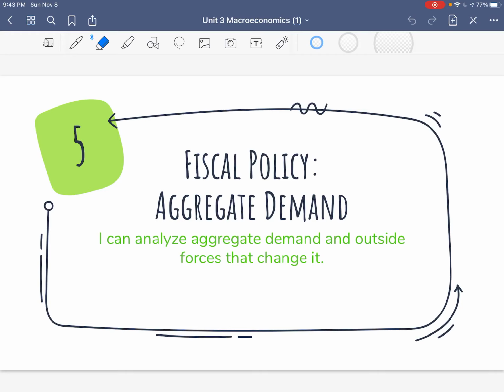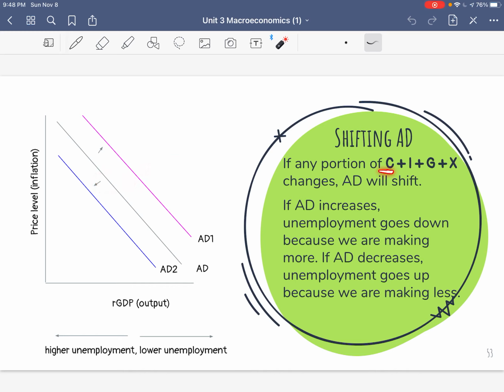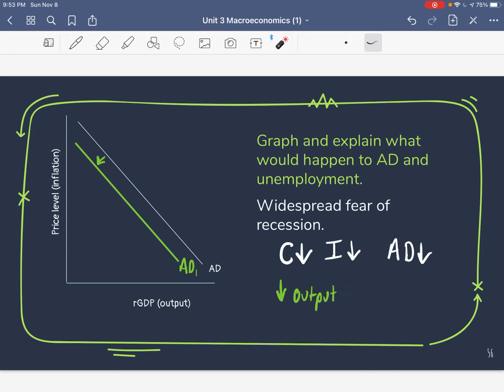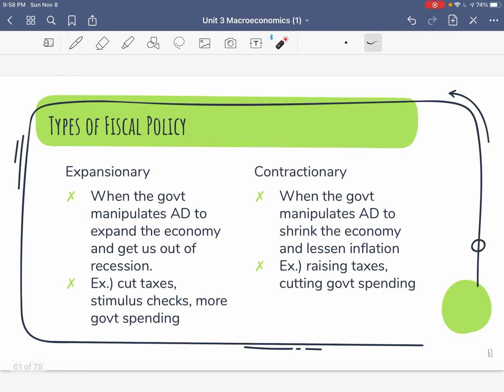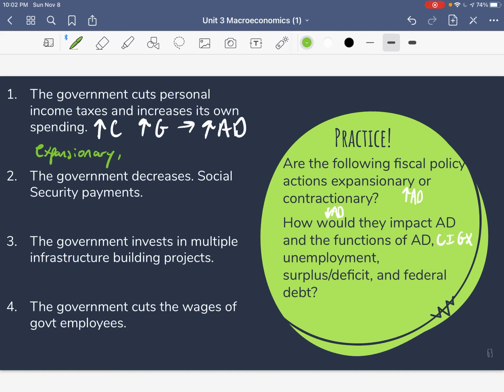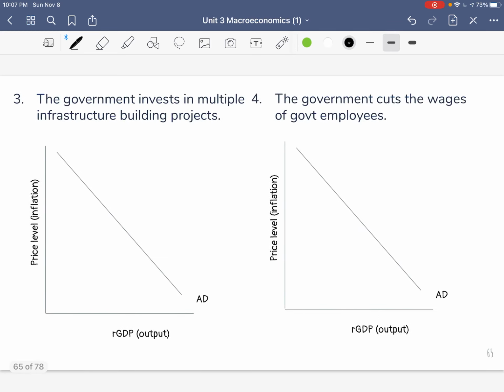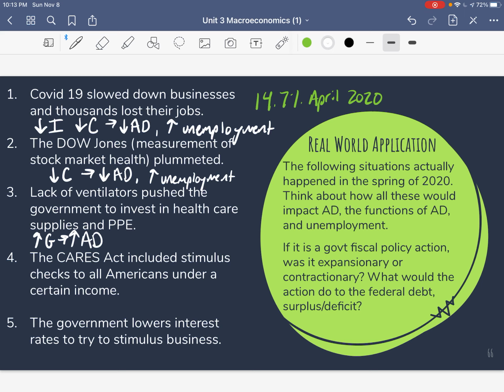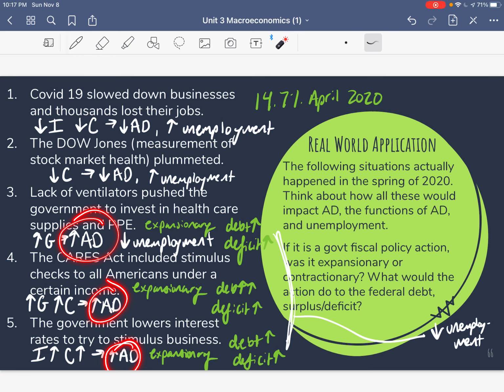"Fiscal Policy: Aggregate Demand" Lecture Economics Unit 3